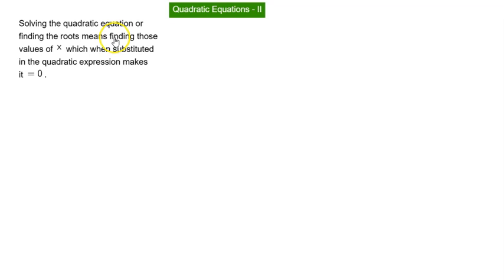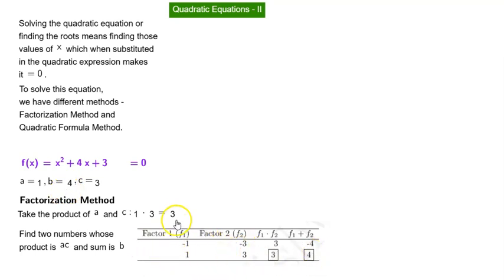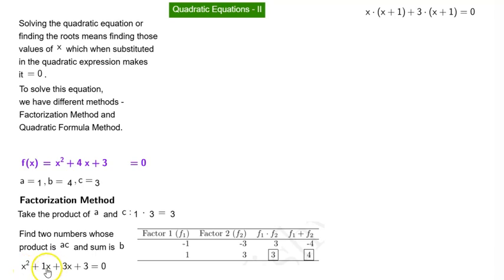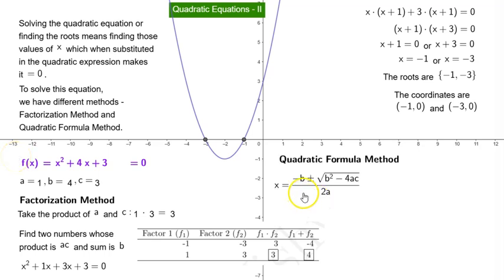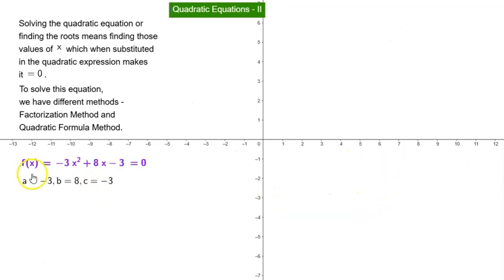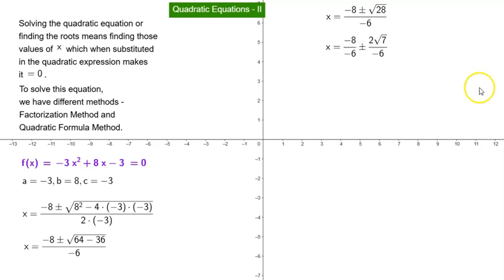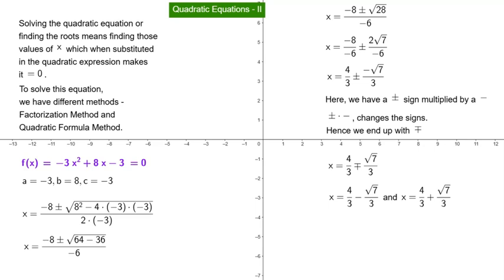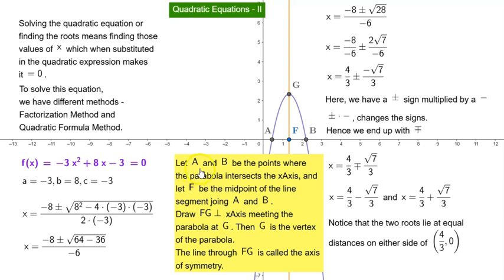025 - Quadratic Equations - II